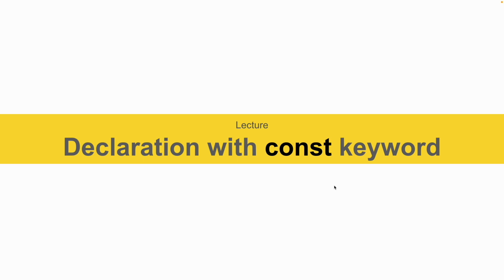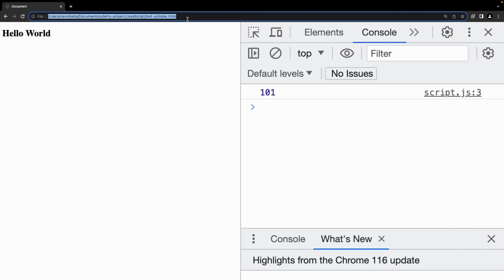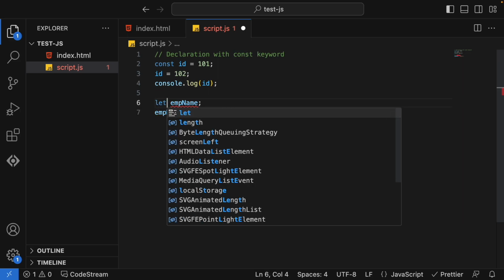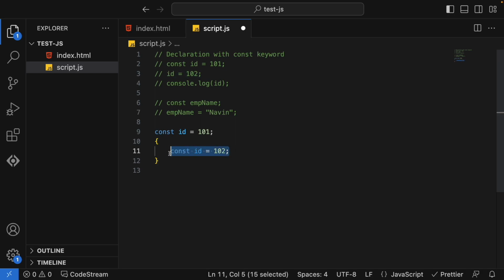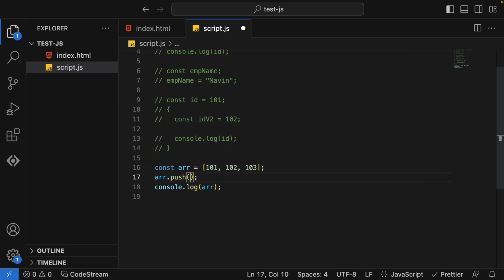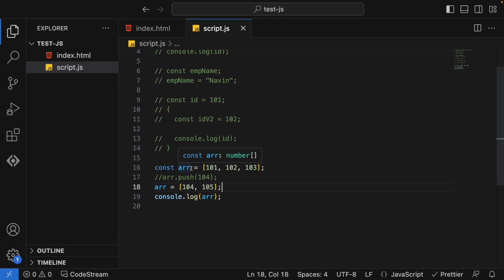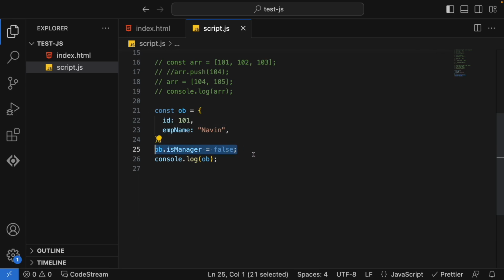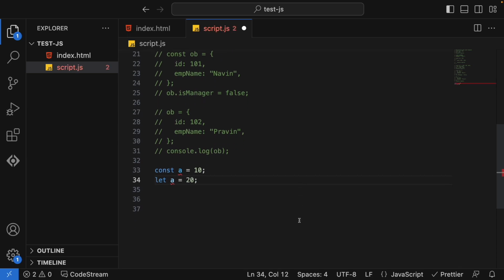Javascript - Array Const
In this video tutorial, will see 'Javascript - Array const' in detail with examples.